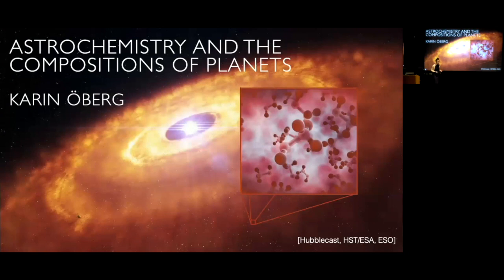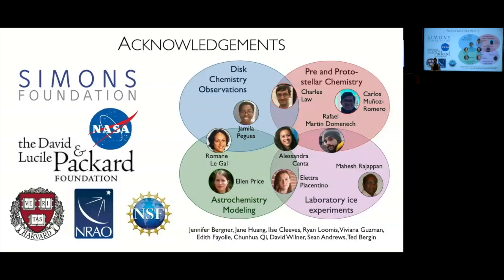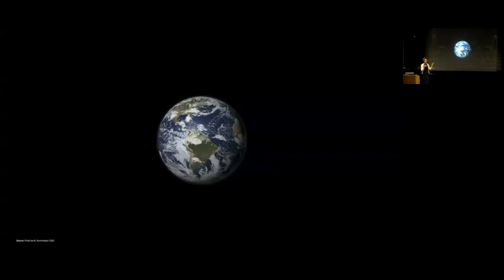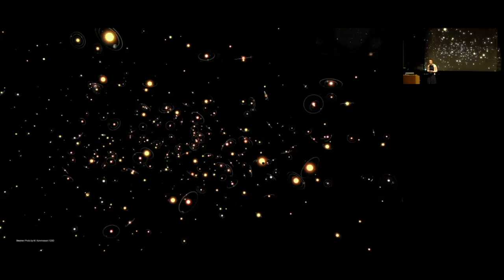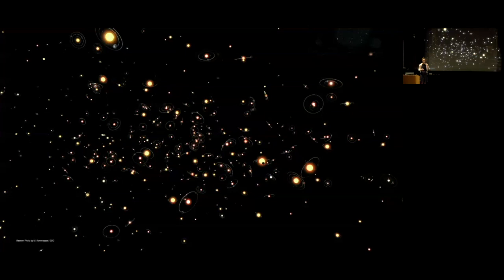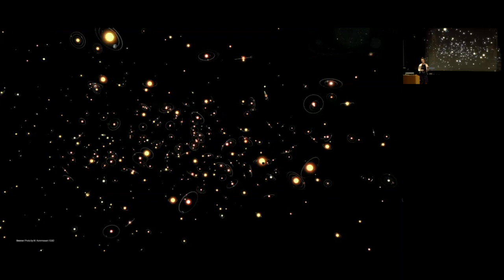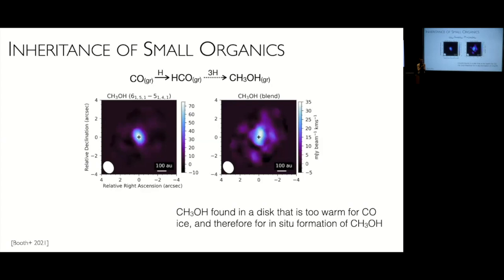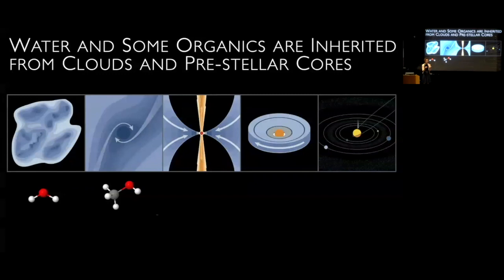Big Apple Colloquium: Astrochemistry and the Compositions of Planets - Karin Öberg (May 21, 2021)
Planets form in disks around young stars. The resulting planet compositions are intimately linked to the disk chemical structures; the distribution of molecules across disks regulate the elemental compositions of planets, including C/N/O/S ratios and metallicity (O/H and C/H), as well as access to water and prebiotically relevant organics. These molecules are in part inherited from earlier stages of star formation, and in part formed in situ in disks. In this talk I will present our developing view of the molecular cloud and protostellar chemistry that sets the initial chemical conditions in planet forming disks. I will then turn to recent gains made in our understanding of disk chemistry through the Molecules with ALMA at Planet-forming Scales (MAPS) ALMA Large Program. With MAPS we have been exploring disk chemical structures down to 10 au scales in a small sample of disks in which dust substructures are detected and planet formation appears to be ongoing. Some highlights include discoveries of links between dust and chemical sub-structures, large reservoirs of nitriles and other prebiotically interesting organics in the inner disk regions, elevated C/O ratios across most disks, and low gas depletion levels in most dust gaps. I will discuss how these results are reshaping our view of the chemistry of planet formation, but also review some open questions that remain and the observations, models and laboratory experiments that will be needed to address them. More details